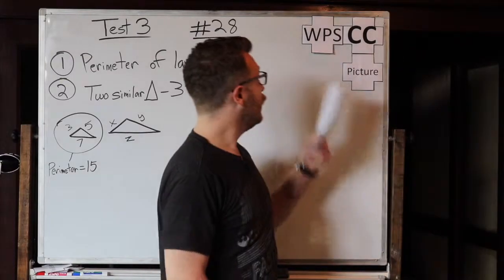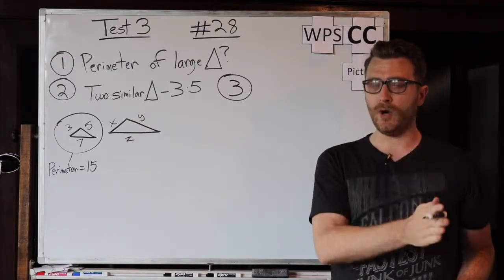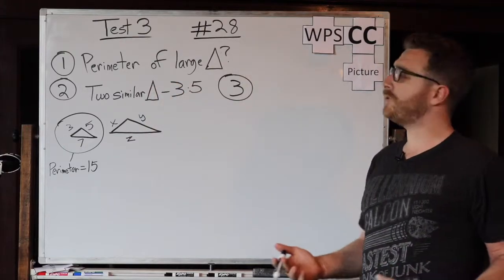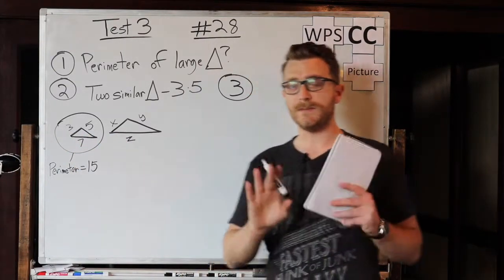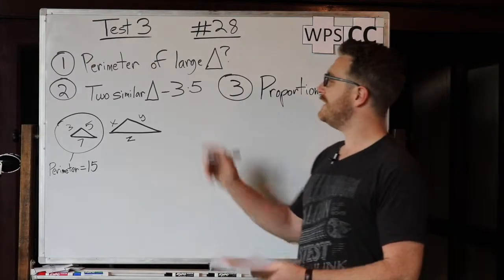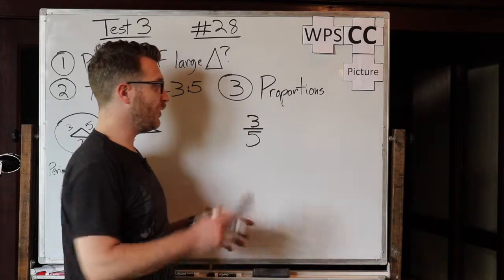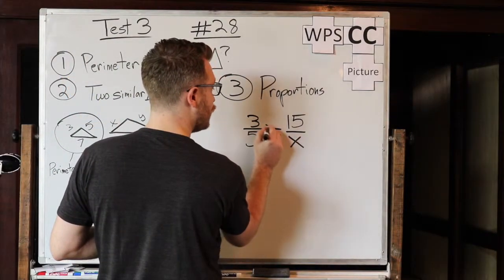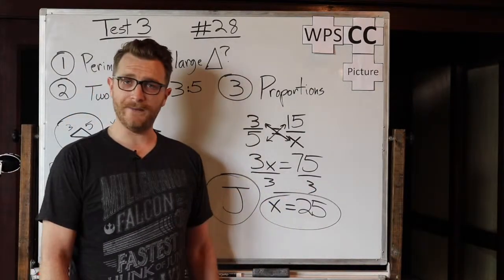TorchPrep Math Test #3 - Question #28